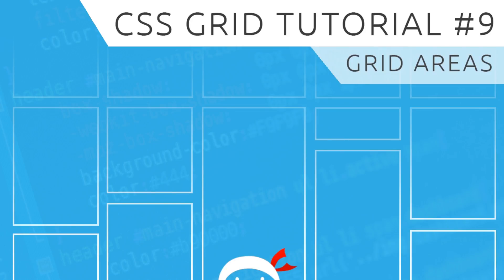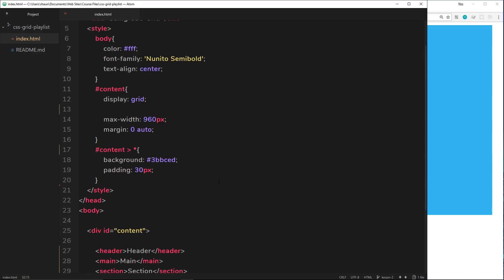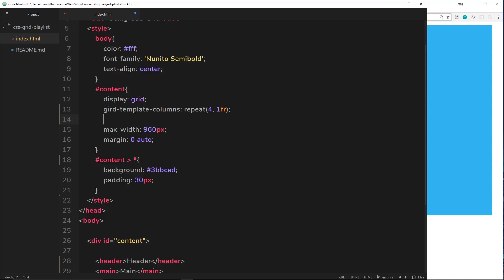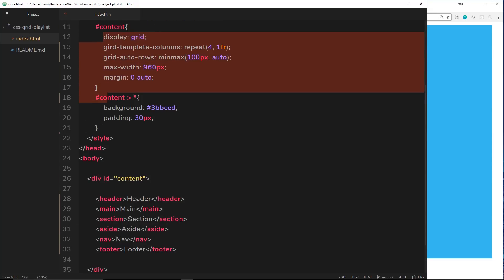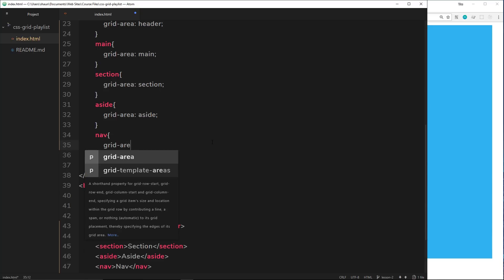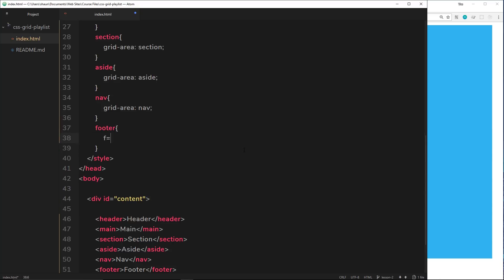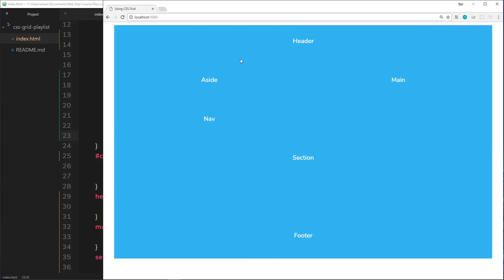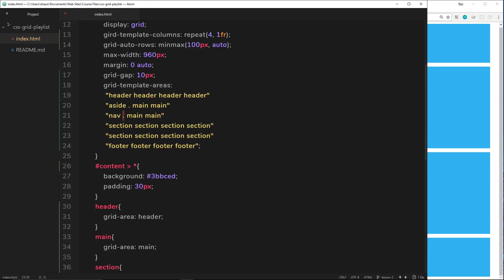CSS Grid Tutorial #9 - Grid Areas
Hey gang, in this CSS grid tutorial I want to show you how we can create a grid-like structure using grid areas and the grid-template-areas property.

Social Links